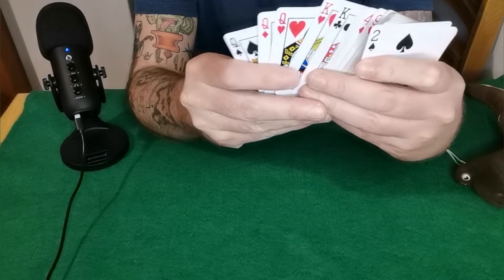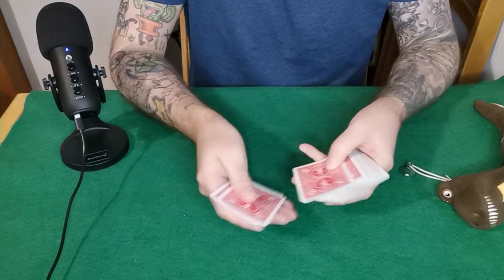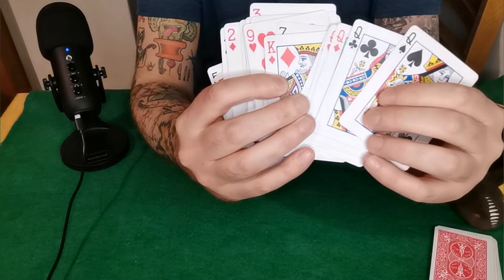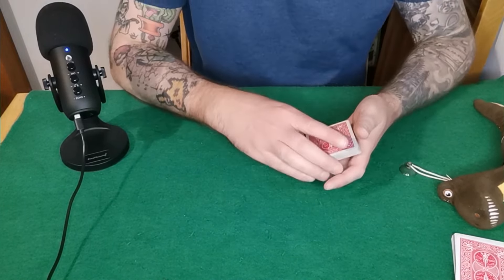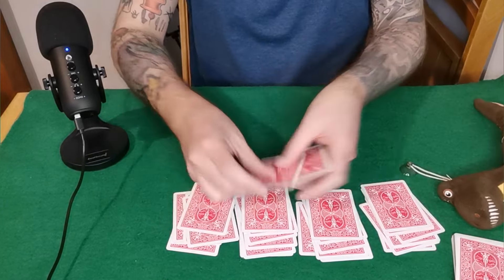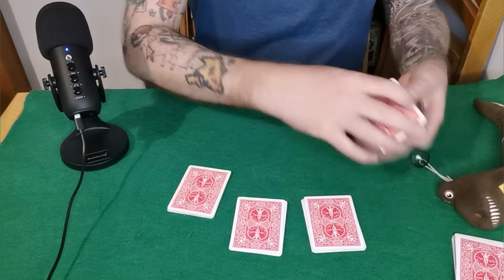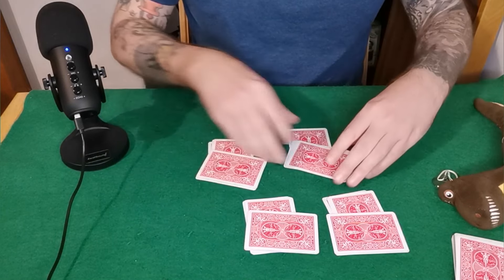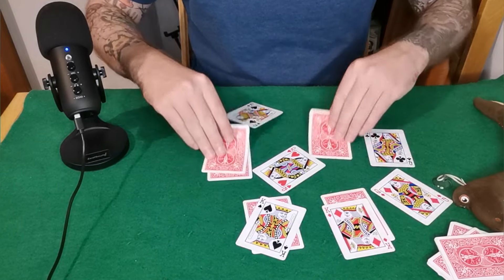Learn a beginner card trick.